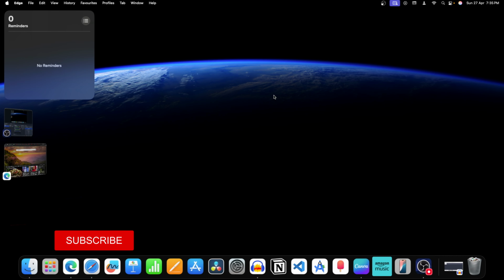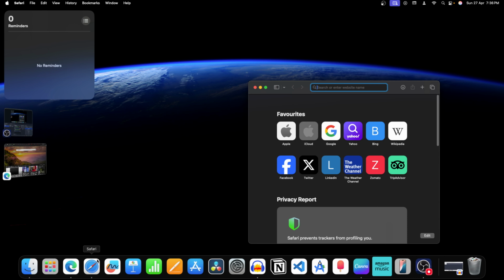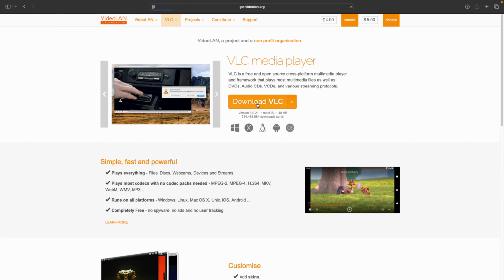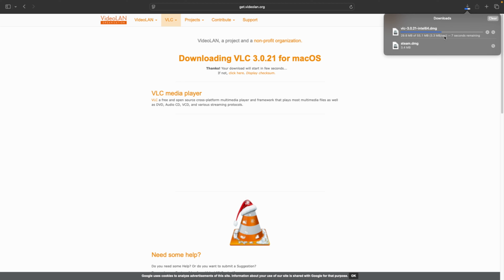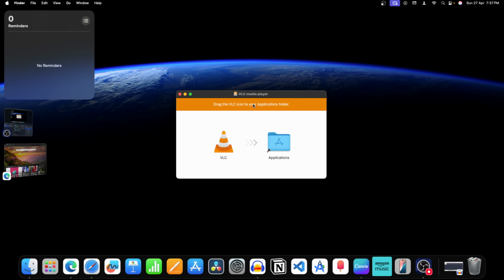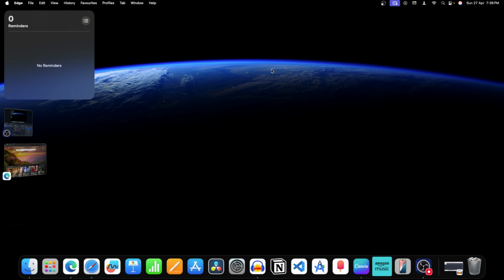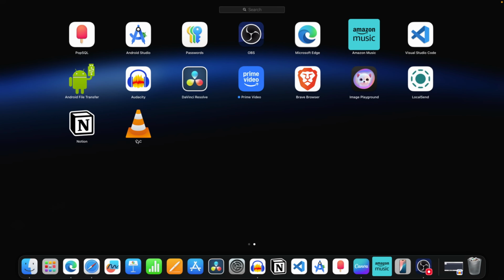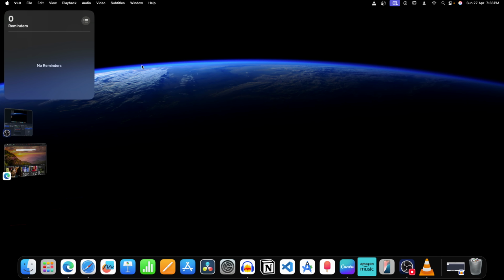How to Download and Install VLC Media Player on MacBook - Full Guide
Video Title: How to Download and Install VLC Media Player on MacBook - Full Guide